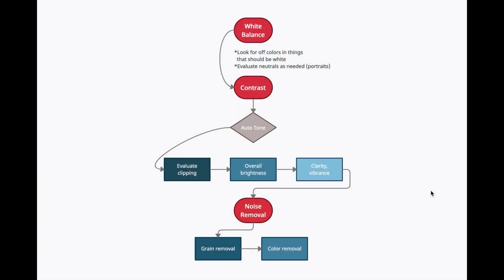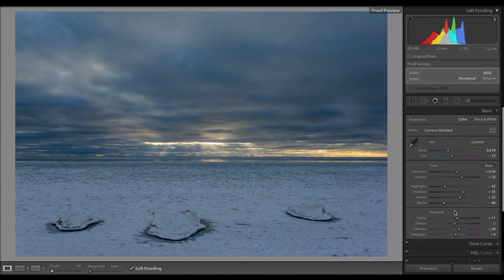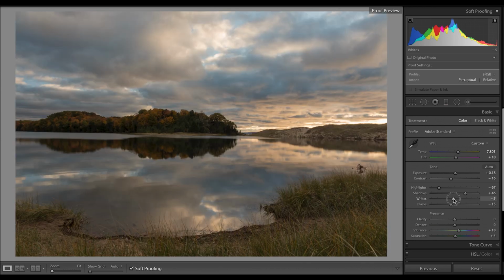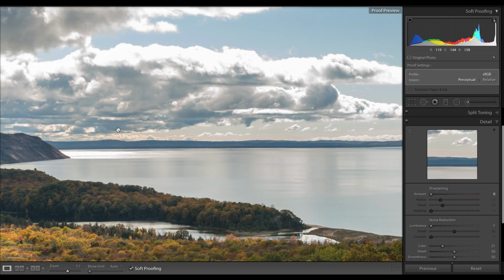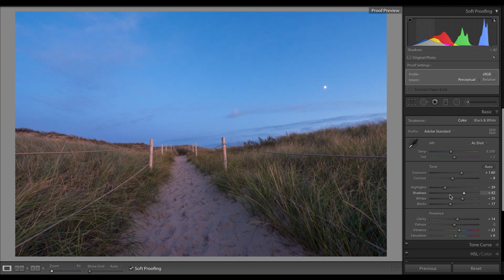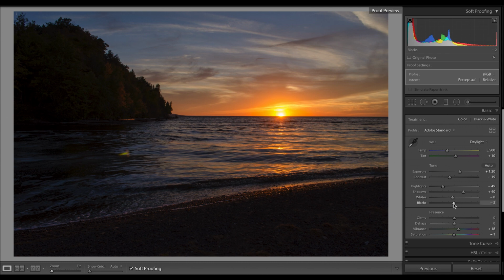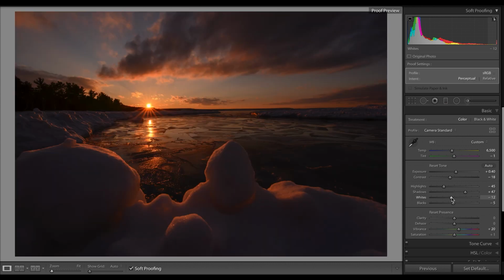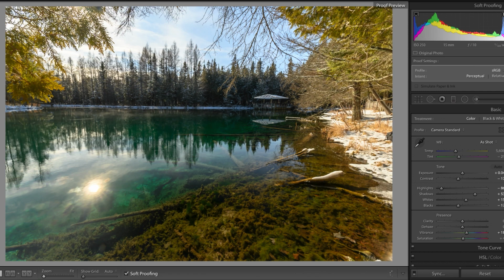Snap Happy Edits - Lightroom Workflow for Fundamental Photo Editing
A complete workflow for a foundational edit in Lightroom. Includes a detailed description with an easy to follow flow chart, followed by several complete walk-through examples. Includes over exposed images, underexposed images, as well as an HDR example that shows why HDR might not be necessary. Learn how to get your photo with a bright sky and dark foreground ready for artistic edits.